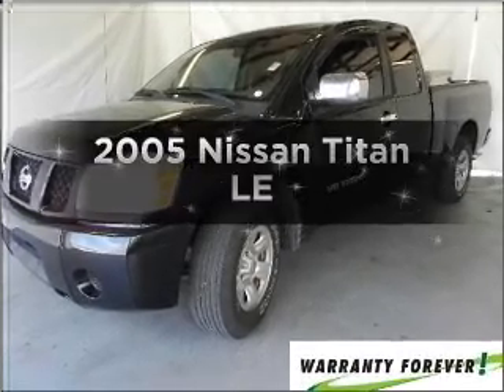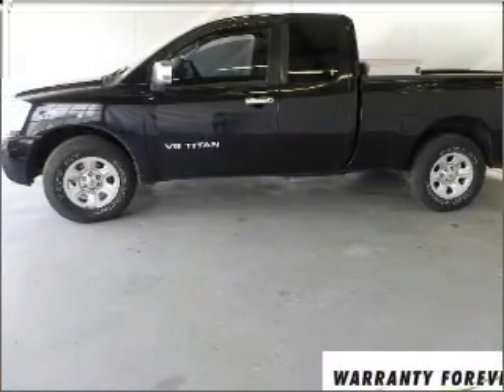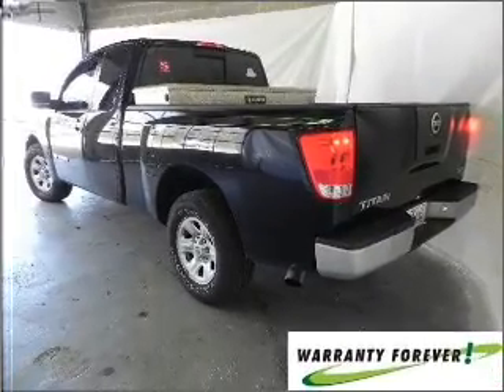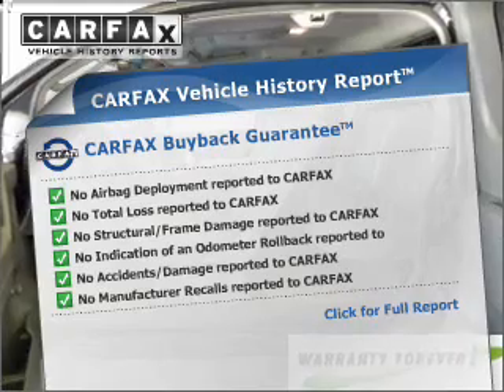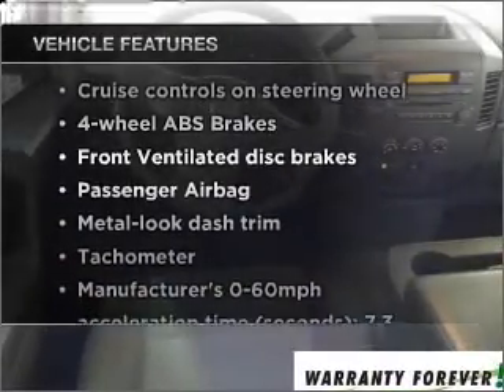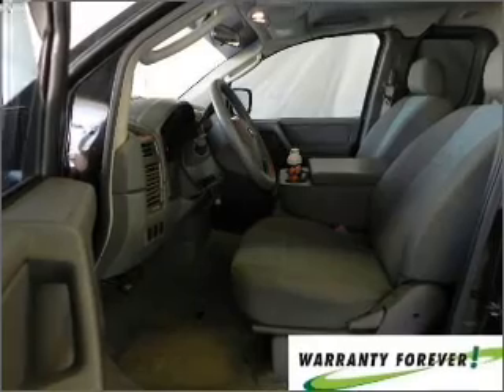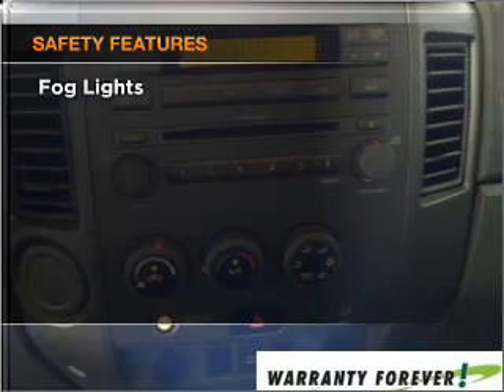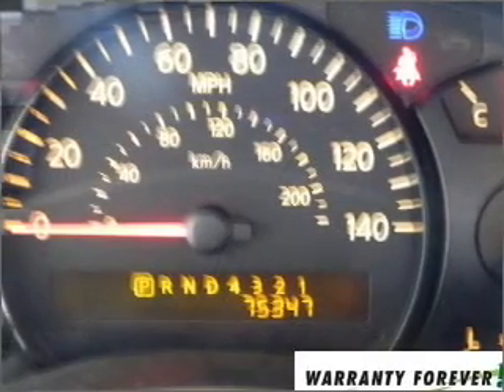2005 Nissan Titan - Bay Minette AL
Year: 2005
Make: Nissan
Model: Titan
Engine: 5.6 liter 8 cylinder 32 valve
Transmission: 5-Speed Automatic
Exterior: Black
Miles: 75346
Chuck Stevens Ford
1304 Hwy 31 South
Bay Minette, AL 36507